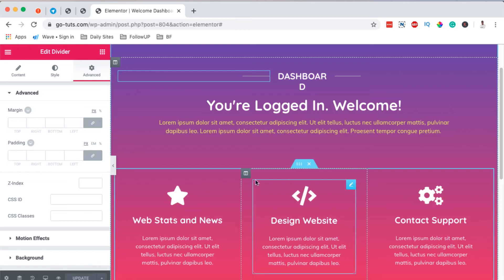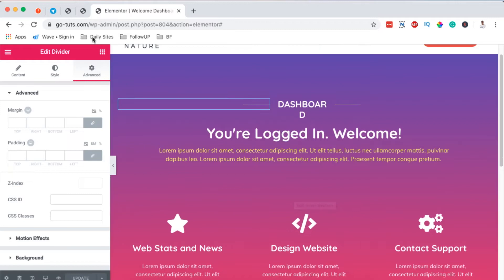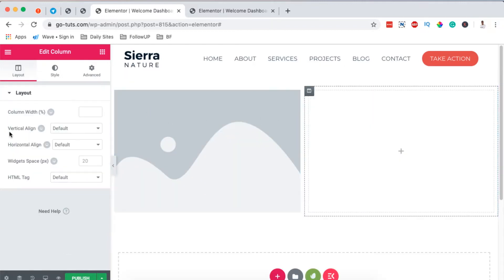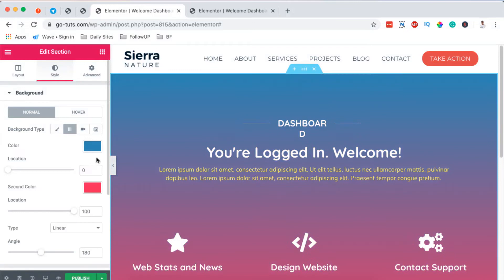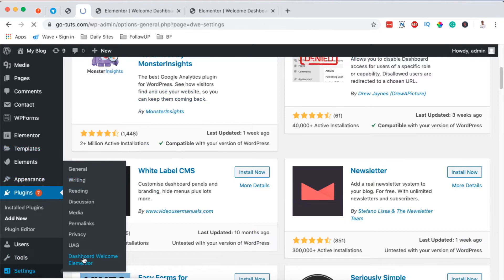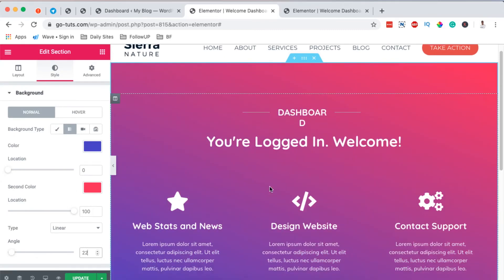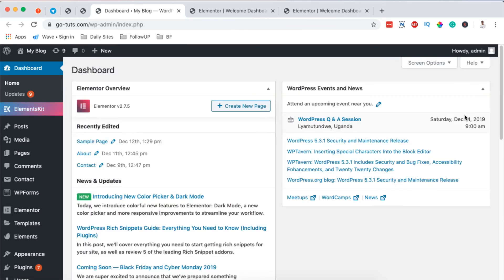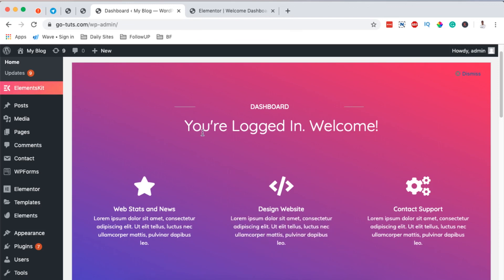Create a Custom Welcome Dashboard in Elementor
In this tutorial, i'll show you how to create a custom welcome dashboard in elementor for different users of your website. Remeber that the welcome dashboard appears when someone logs into a wordpress website. It replaces the default dashboard widgets wordpress shows. Enjoy the vdeo.